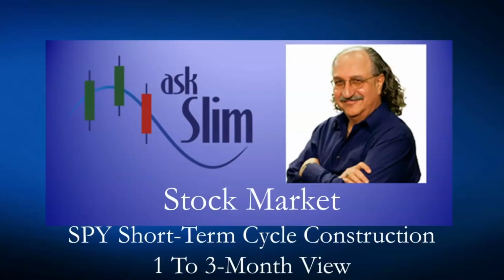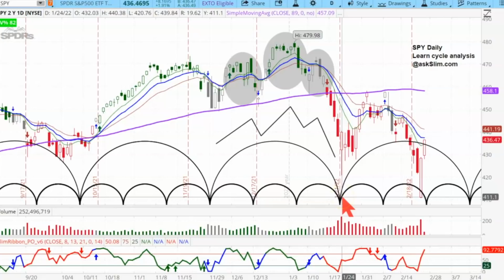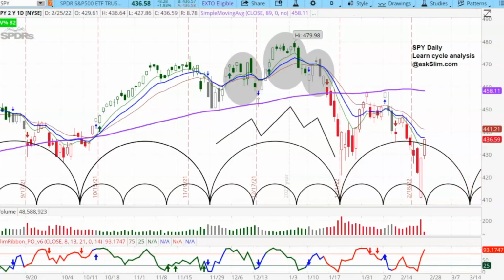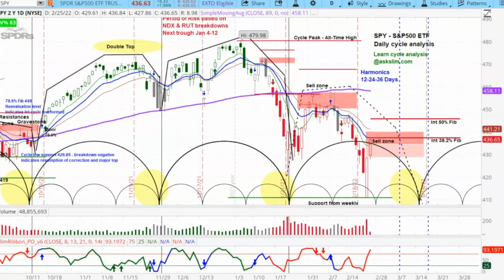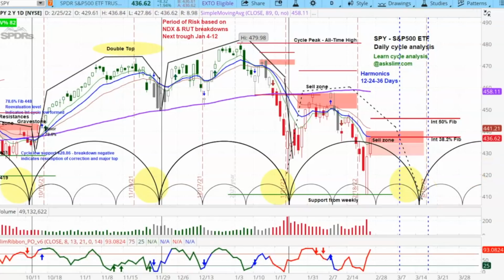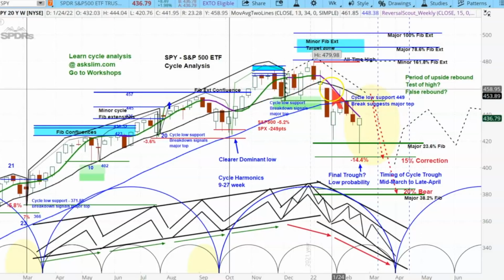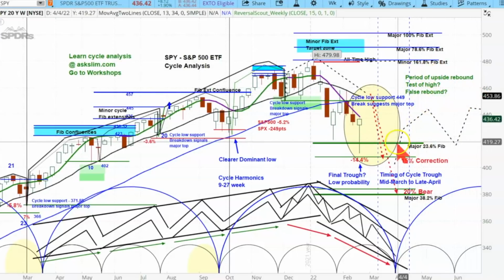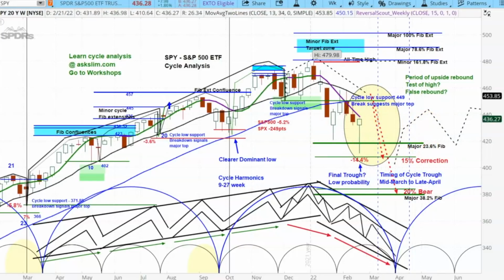US Stock Market S&P 500 SPY Cycle & Chart Analysis | Price Projections | askSlim.com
Enjoy a clip from the latest episode of the askSlim Market Week.